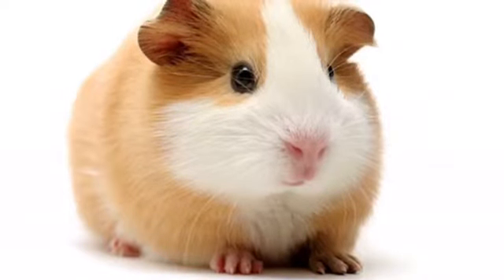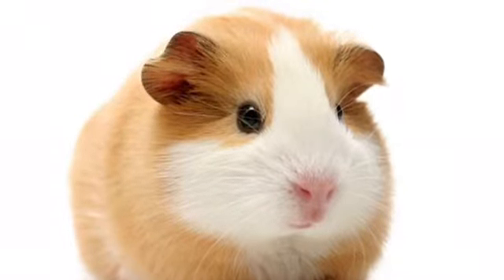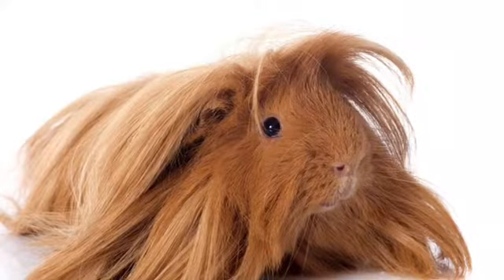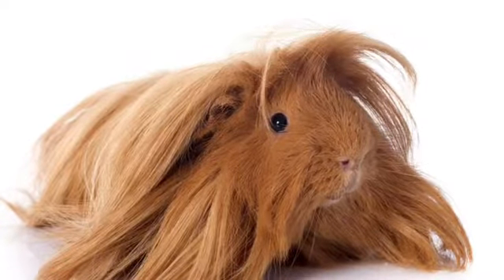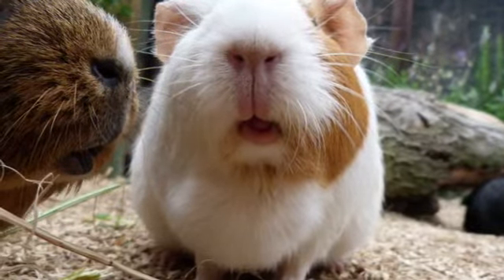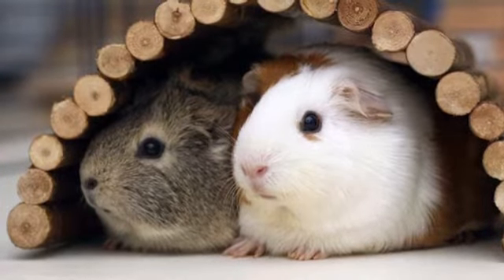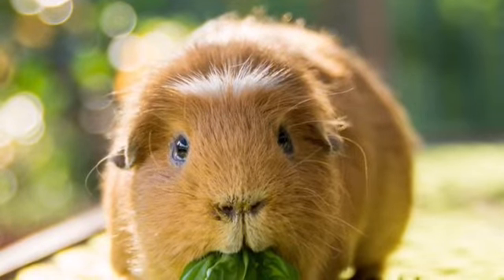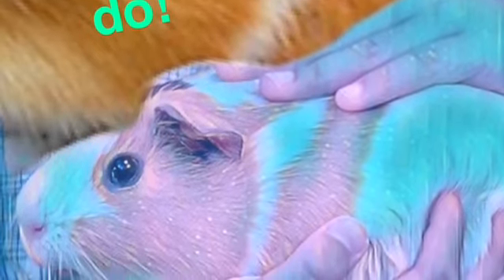10 cute things guinea pigs do!